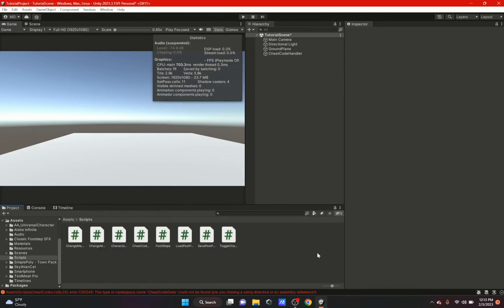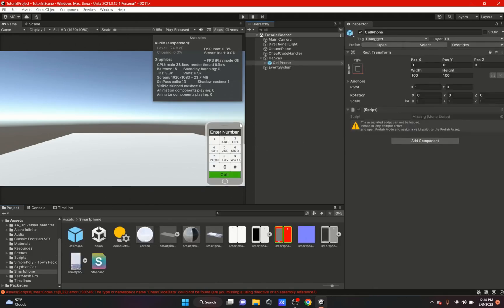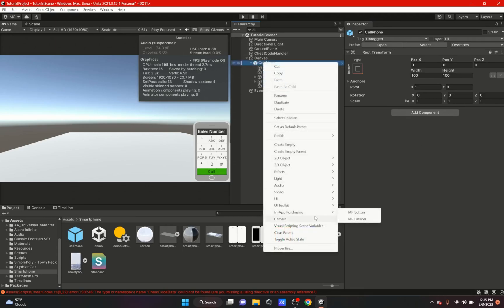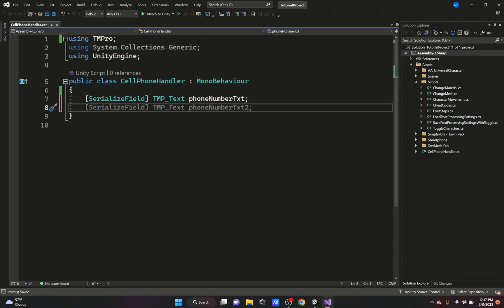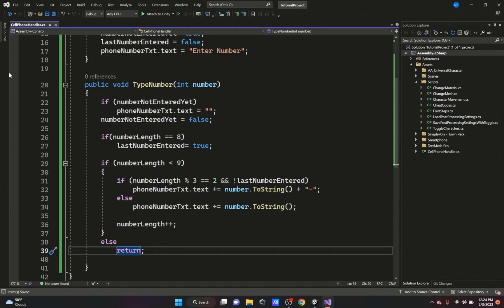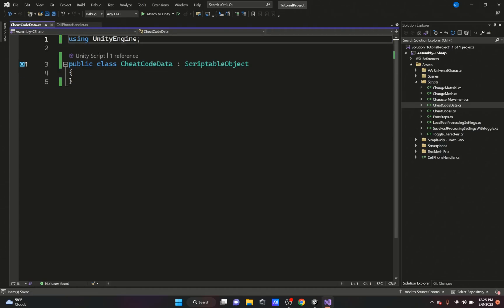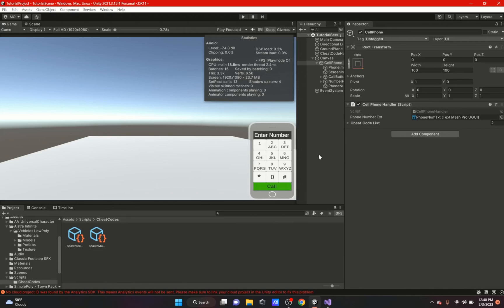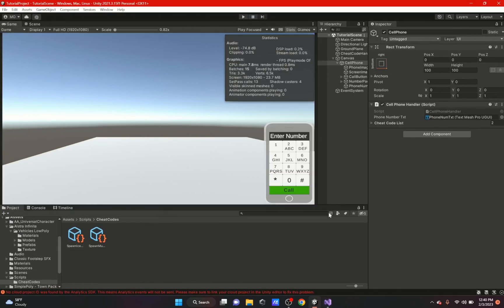Cheat Codes Using In-Game Cell Phone Unity Tutorial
In this video, I will show how you can make a Cheat Code System Using an In-Game Cell Phone like in the Game GTA 4 or 5. If you enjoyed this video or if you learned something new I would appreciate it if you could hit that LIKE button also if you want to continue to see more videos like this do not forget to hit that SUBSCRIBE button.

ASSETS USED IN THE VIDEO:
Free Smartphone by  Vertex Studio